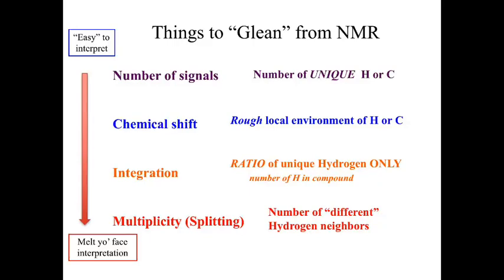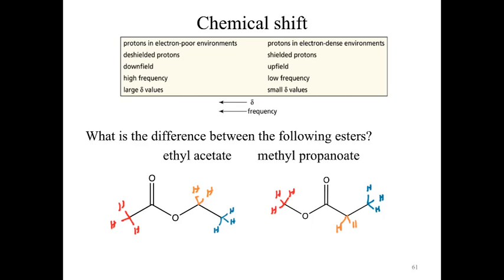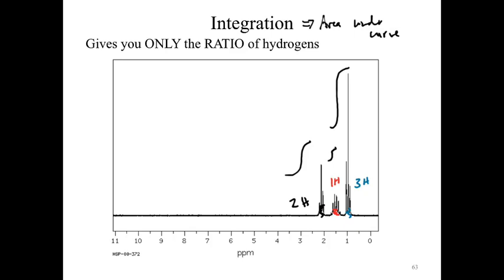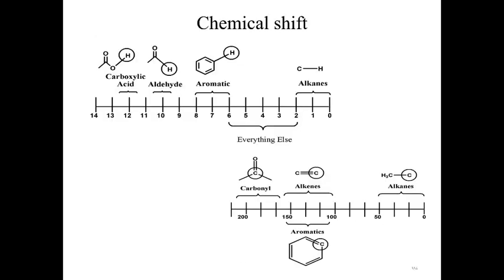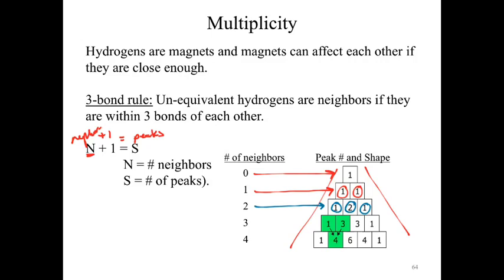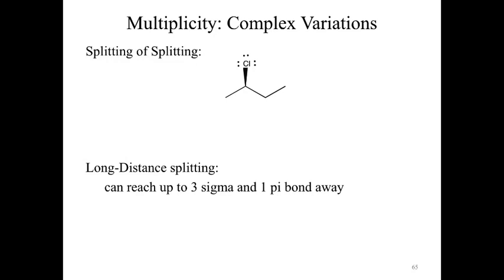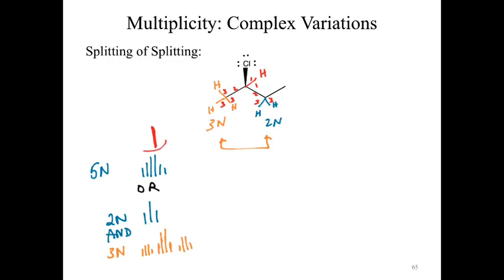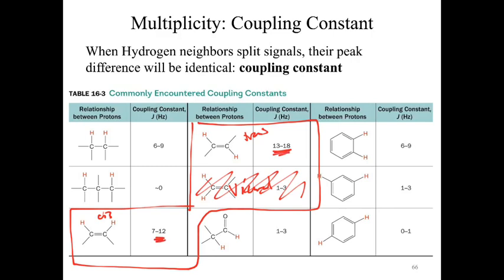CHM235 SP18 wk08a NMR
Whirlwind of "facts" on NMR.